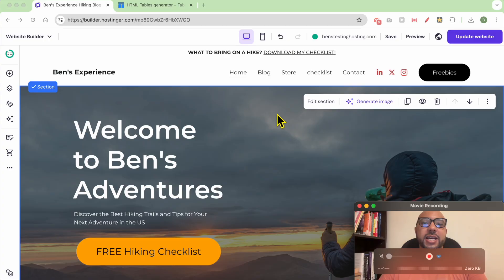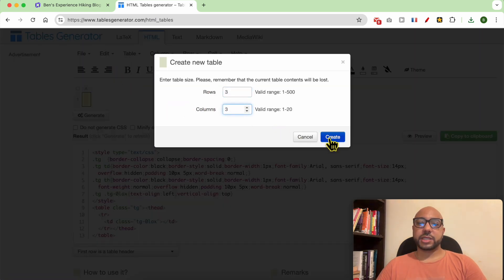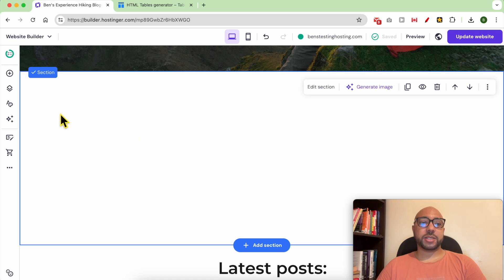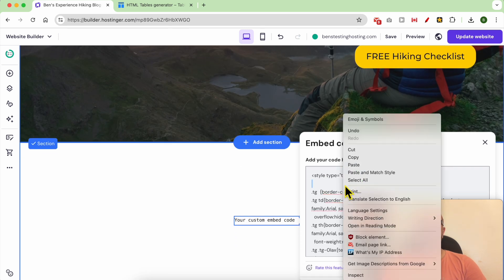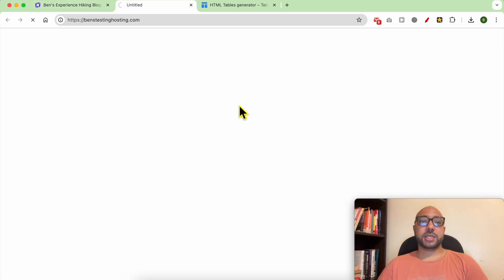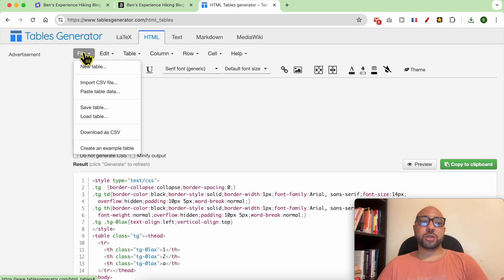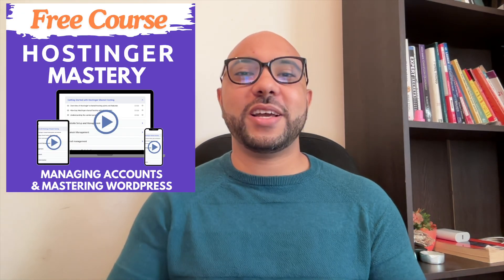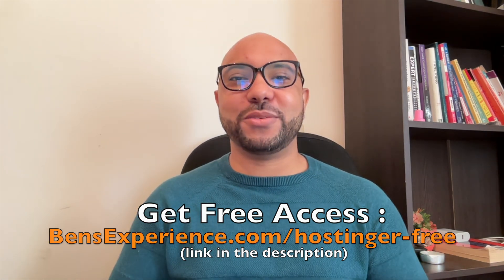How to Add a Table in Hostinger Website Builder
In this video, I will show you how to add a table in Hostinger Website Builder. Adding a table in Hostinger Website Builder is simple and can enhance your website's functionality. Follow along as I demonstrate the steps to add a table in Hostinger Website Builder. By the end of this tutorial, you'll be able to seamlessly add a table in Hostinger Website Builder to display your data effectively.

To add a table in Hostinger Website Builder, start by creating a new section. Use tablesgenerator.com to create your table, generate the code, and then embed it into Hostinger Website Builder using the code element. This method ensures your table is scrollable and easily editable in the future. Watch this video to see how to add a table in Hostinger Website Builder and improve your website's layout.